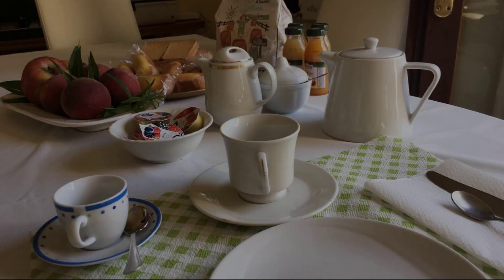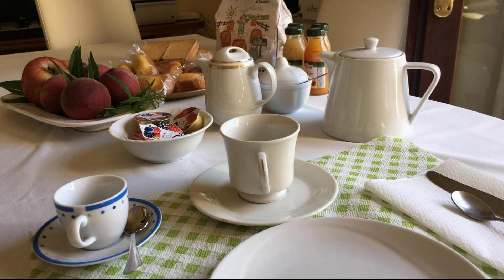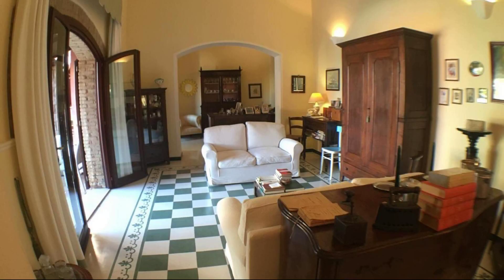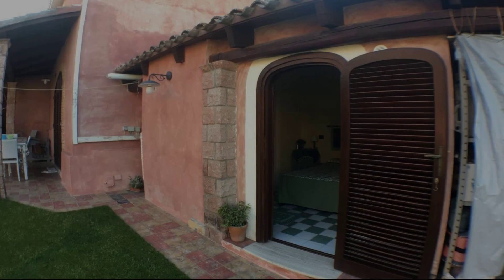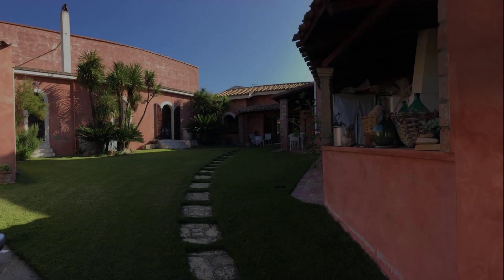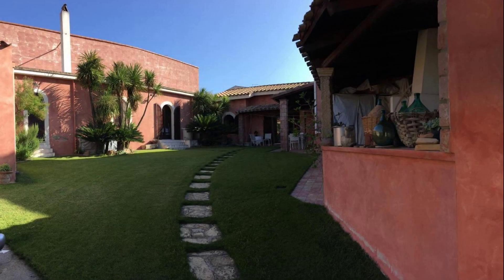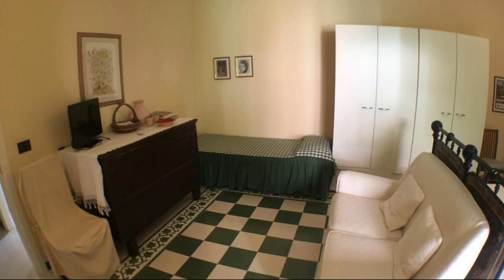Corte Arrubia, Monastir, Italy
About Property:
Set in a prime location of Monastir, Corte Arrubia puts everything the city has to offer just outside your doorstep. The property has everything you need for a comfortable stay. Service-minded staff will welcome and guide you at Corte Arrubia. Some of the well-appointed guestrooms feature clothes rack, linens, private entrance, towels, closet. The property offers various recreational opportunities. A welcoming atmosphere and excellent service are what you can expect during your stay at Corte Arrubia.
Searching For
1. Corte Arrubia - Monastir
2. Corte Arrubia - Monastir Virtual Tour
3. Corte Arrubia - Monastir Rooms
4. Corte Arrubia - Monastir Amenities
5. Corte Arrubia - Monastir Videos
6. Corte Arrubia - Monastir Offers
7. Corte Arrubia - Monastir Deals
Audio Credit:
Track Title: Subway Dreams
Artist: Dan Henig